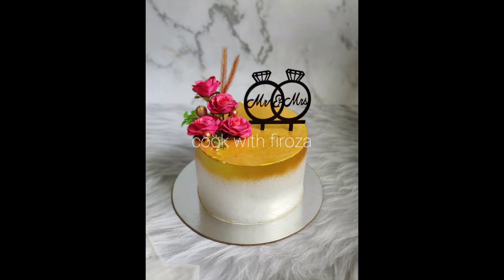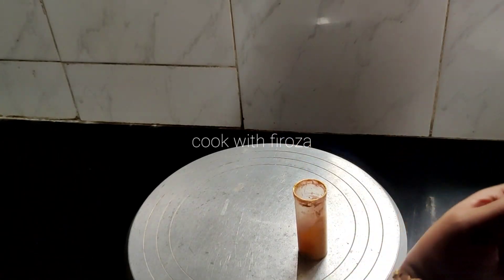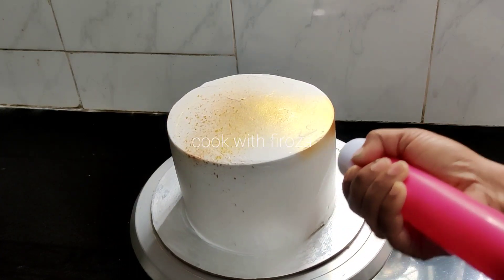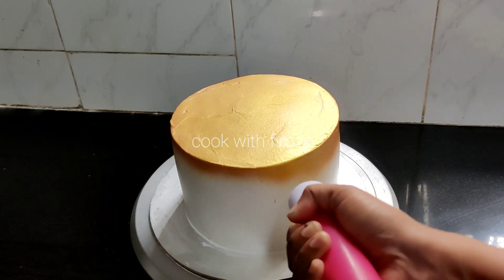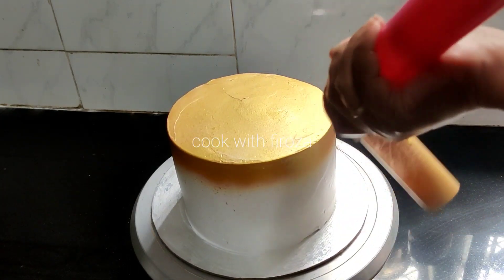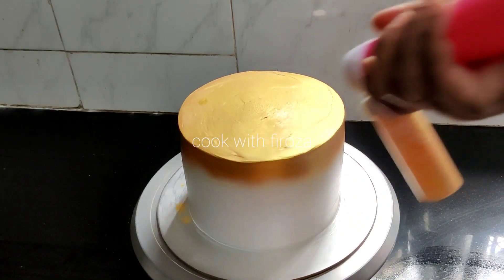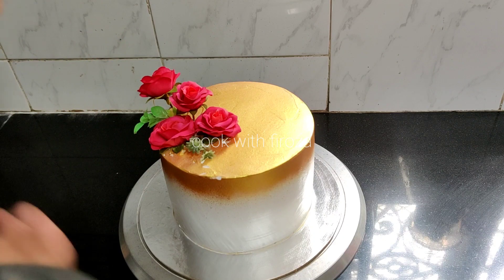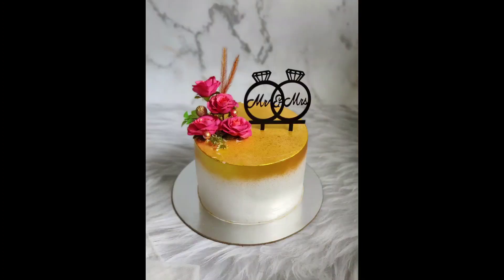നിങ്ങളെ എല്ലാ സംശയവും തീർന്നില്ലേ how to use manual airbrush